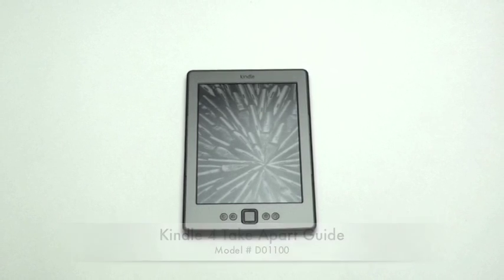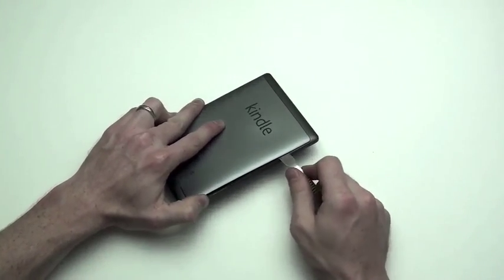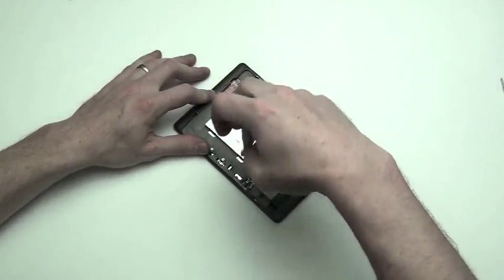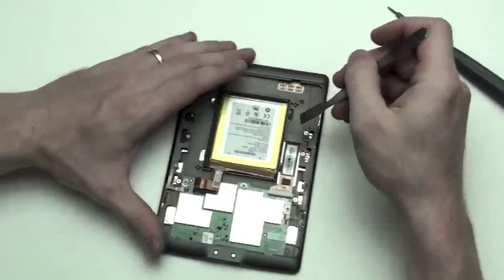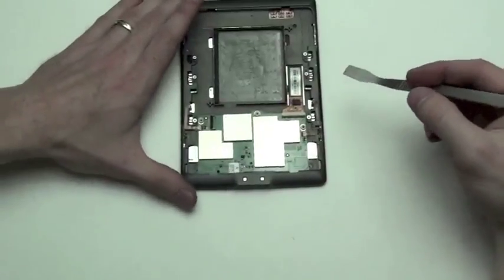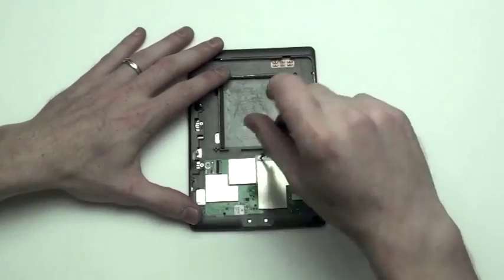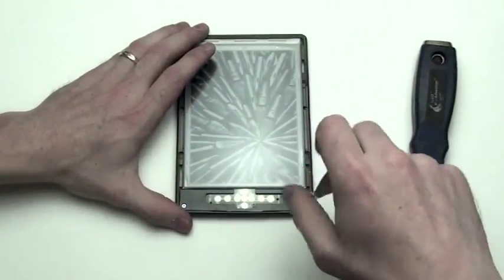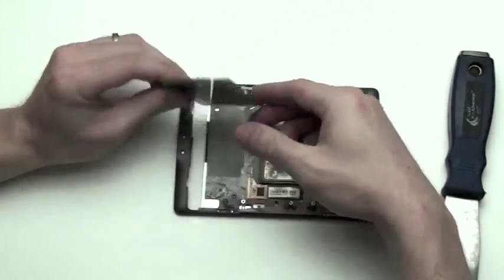Amazon Kindle 4th Generation Take Apart Repair Guide D01100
- This video will show you how to take apart the Amazon Kindle 4 (4th generation)